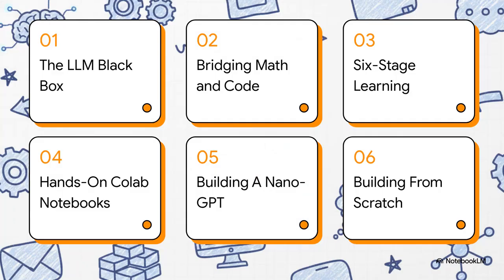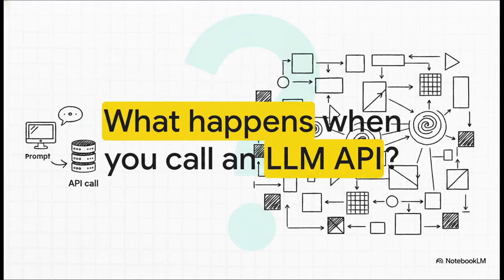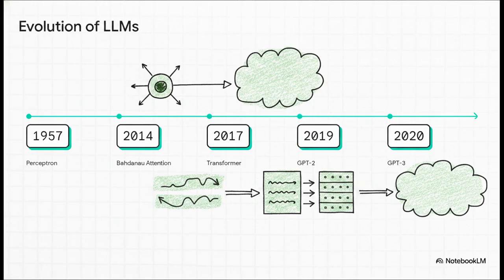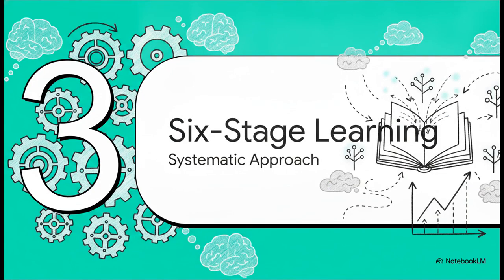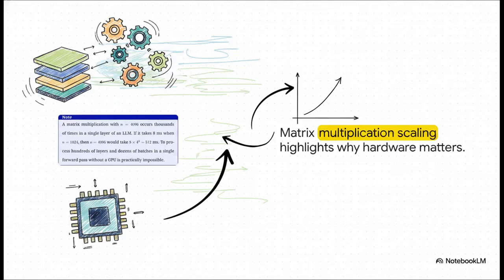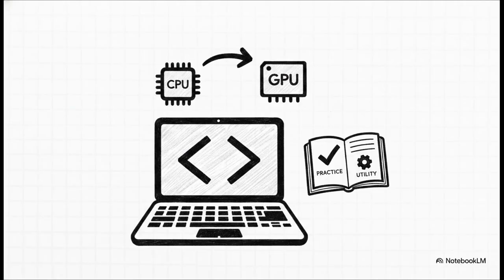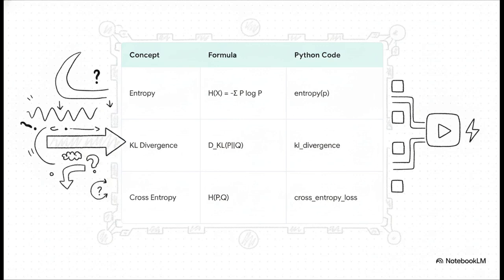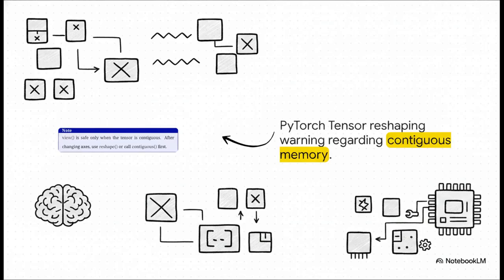From Math to GPT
Stop using LLMs as "black boxes" by just calling external APIs
. Go beyond equations and build your own fully functioning GPT model from the ground up!